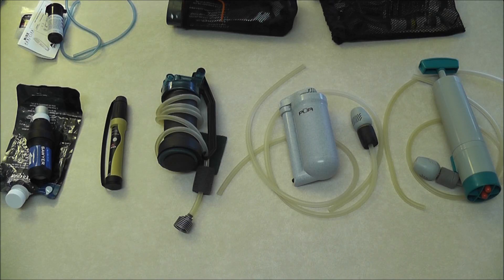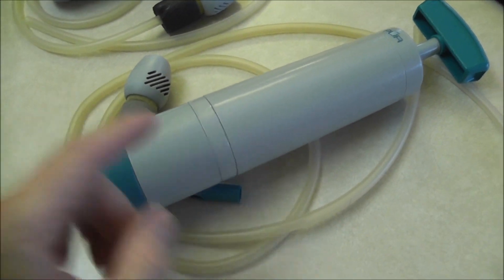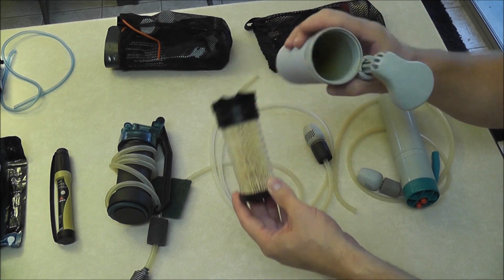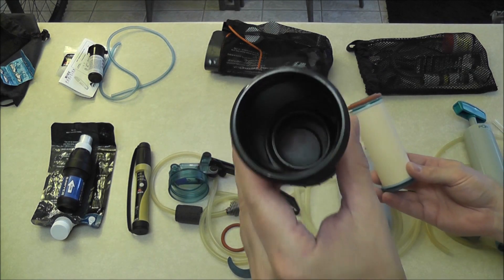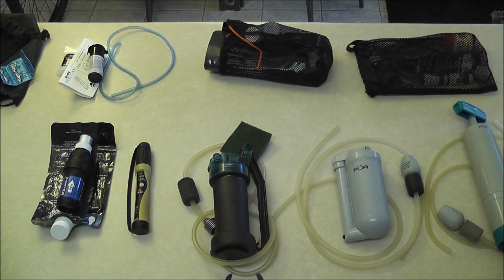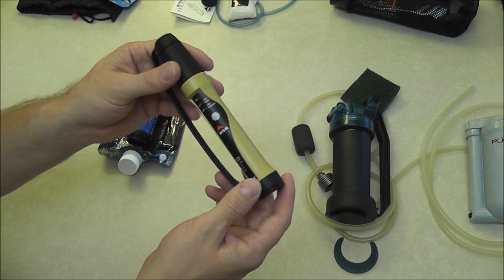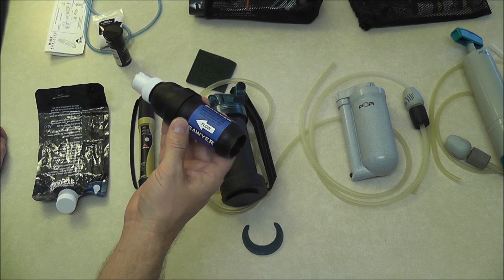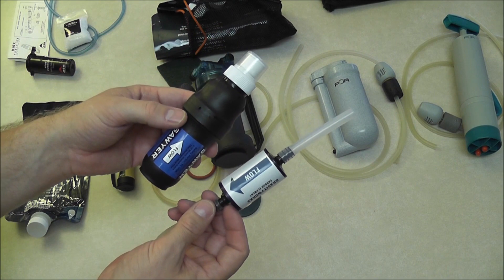Patriot36's Portable Water Treatment Solutions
I wanted this video to be on the heals of my previous video review of the Sawyer Squeeze in order to let my viewers know that I'm trying to be objective about the Sawyer.  I'm under the impression its slightly superior to the models I've used in the past due to size, weight, simplicity (no moving mechanisms) flow rate, and versatility.  Besides the models featured in the video, I also have good bit experience with the Katadyne Vario, SteriPen Adventurer, and two models of Aquamira filters including the Frontier Pro.  If you have questions about them you can post them in the comments and I'll do my best to respond.